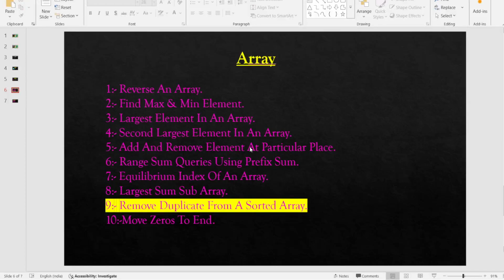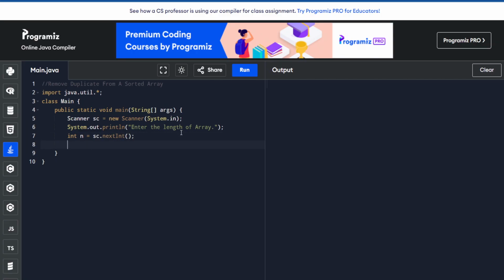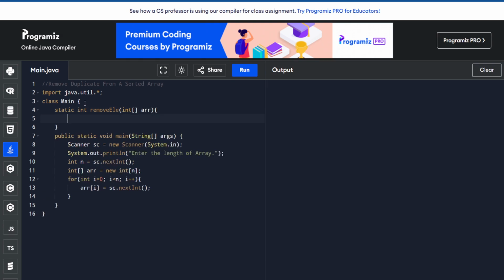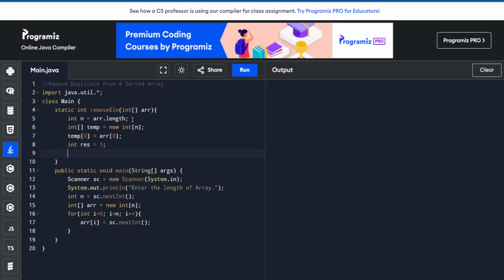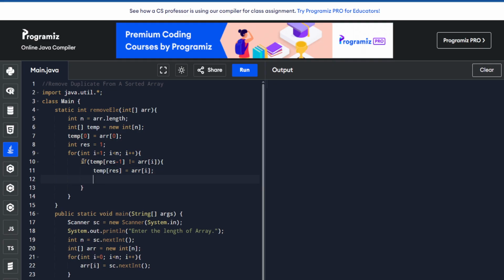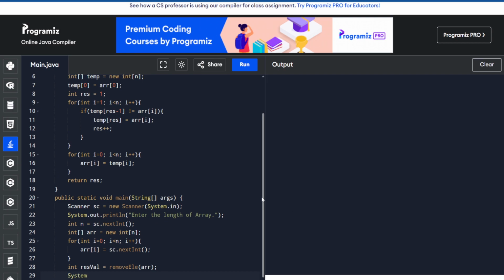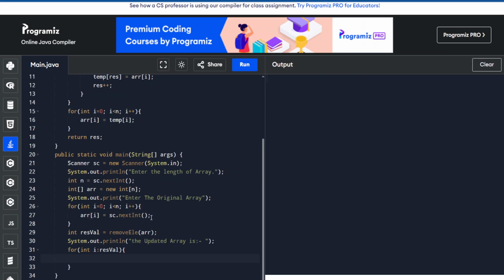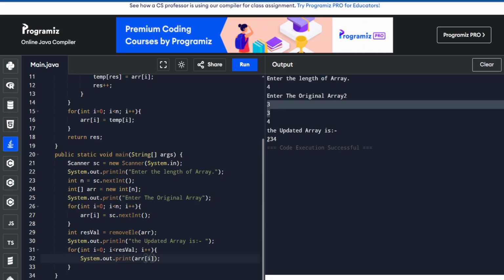9) Remove Duplicate From A Sorted Array Using JAVA.